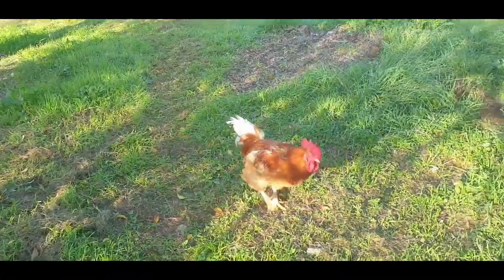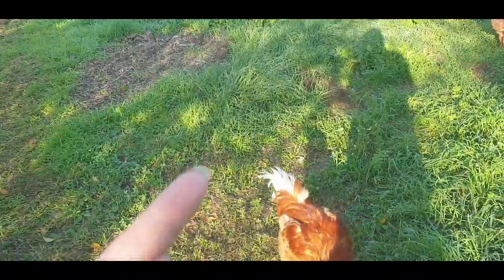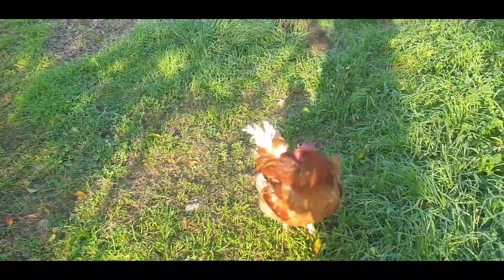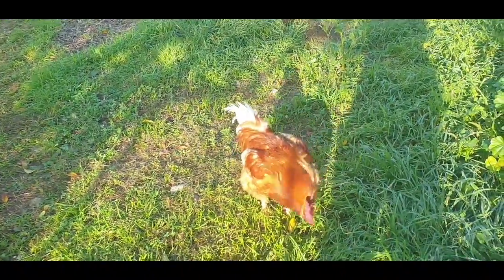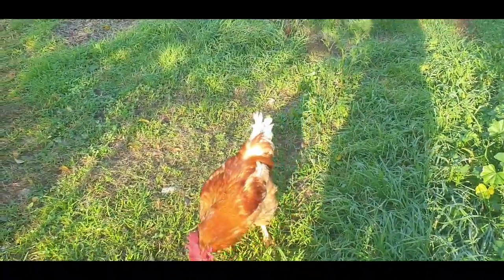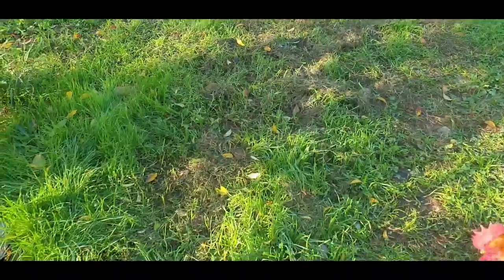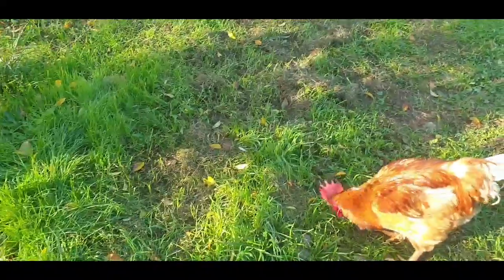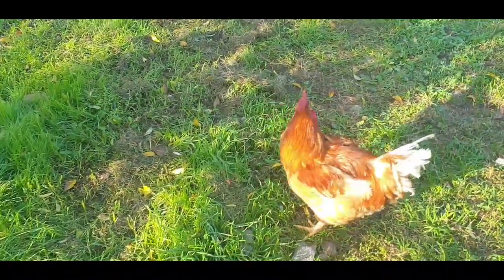Eco Lawnmowers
Chickens can work really well to keep the grass low maintenance